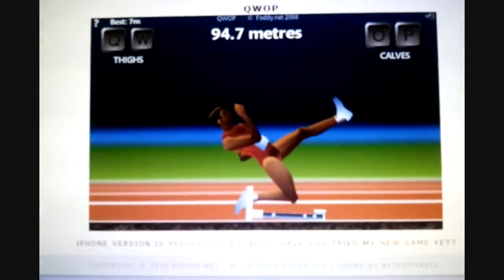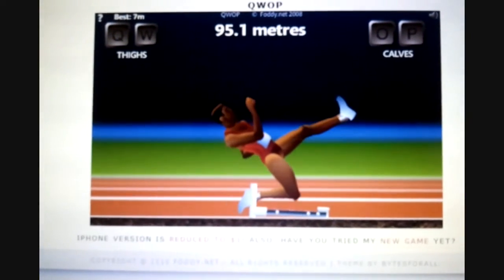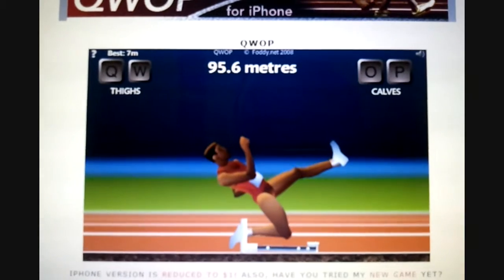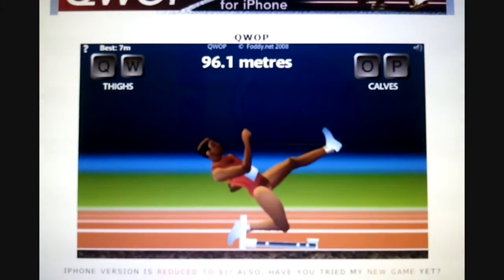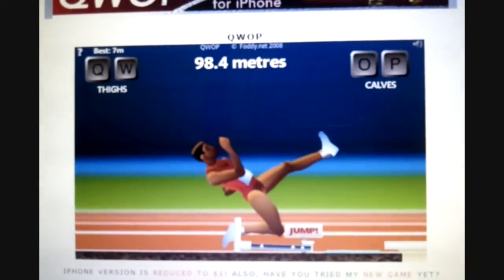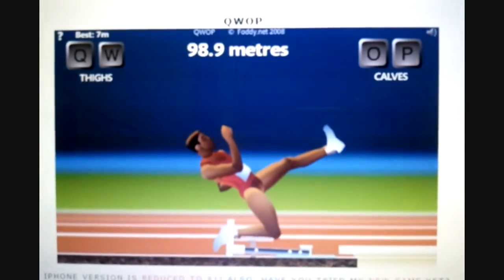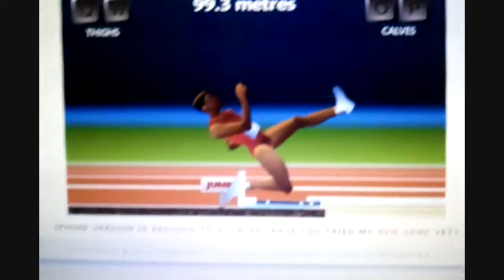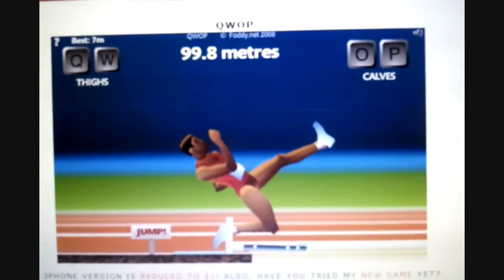QWOP 100m At last!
Cheap tactic though...